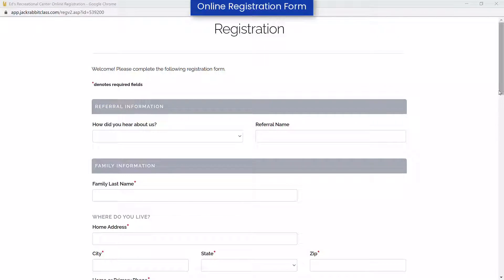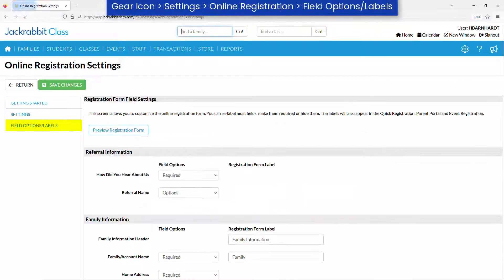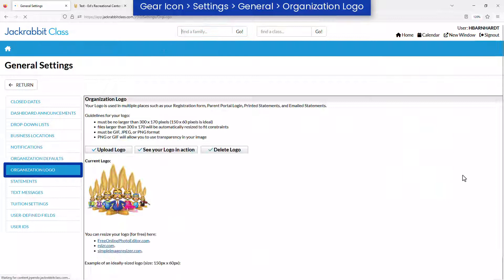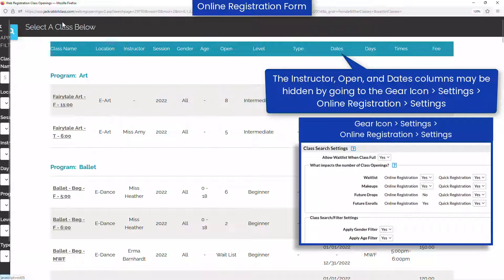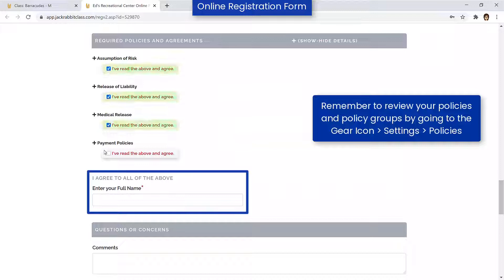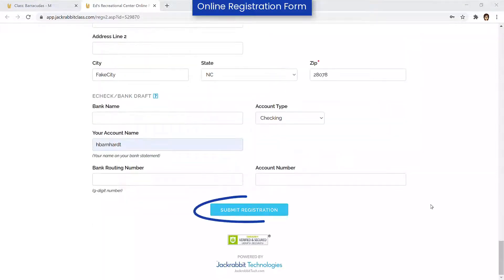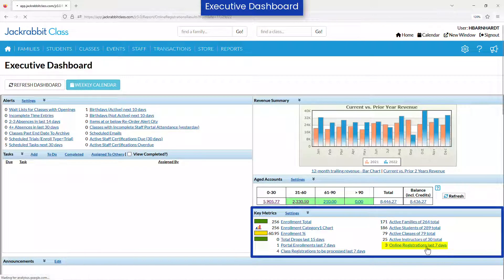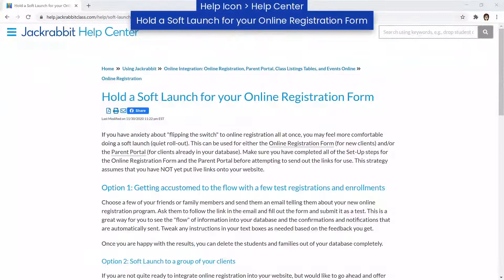Test Your Online Registration Form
Your Online Registration Form can be added to your webpages, Facebook page, or sent in an email with a link!  It’s a good idea to test your Online Registration Form before doing so.